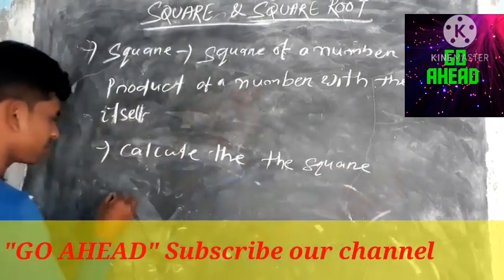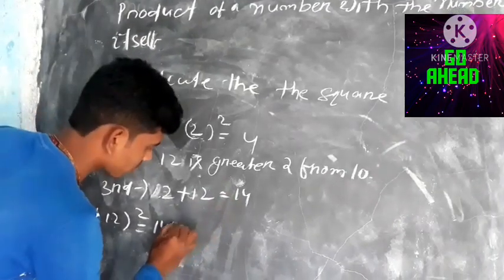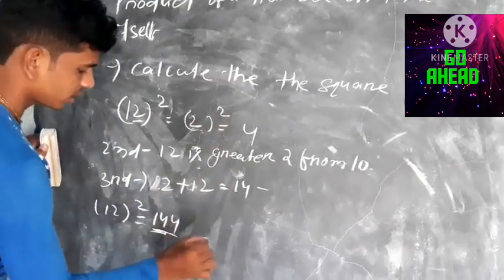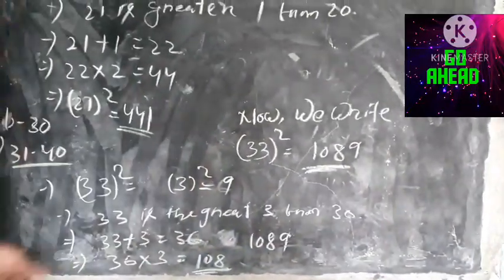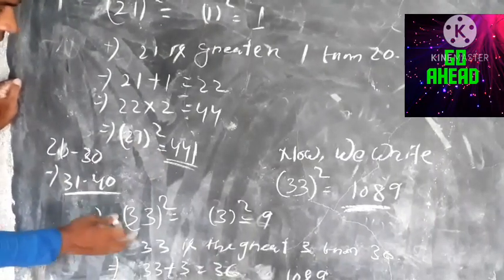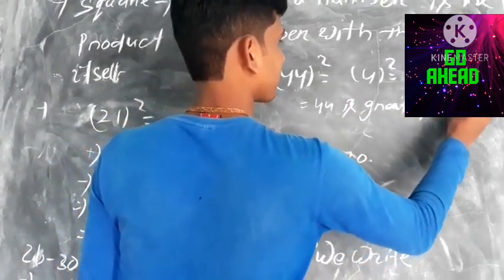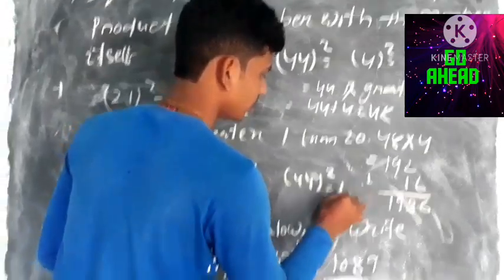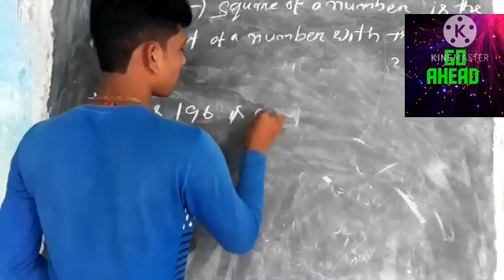SQUARE AND SQUARE ROOT "GO AHEAD INDIA " Tutorial for CBSE & HSE for all Odia and English Medium.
"Go ahead India"You will learn here about all the topic wise solution of CBSE, BSE and for competitive exams in Odia and English Medium and you also see here about some agricultural projects, some spiritual songs and some digital technology.